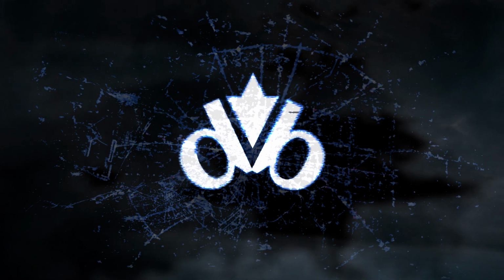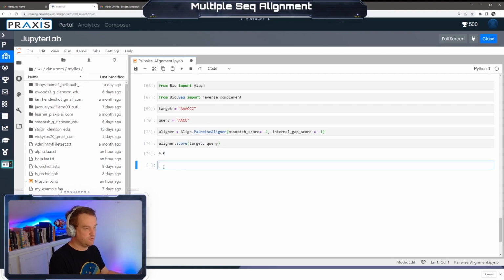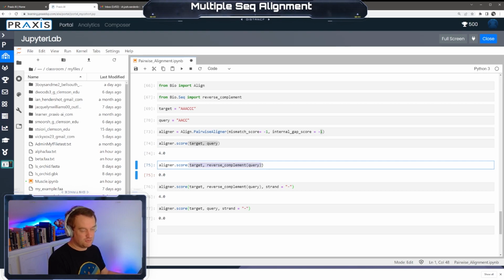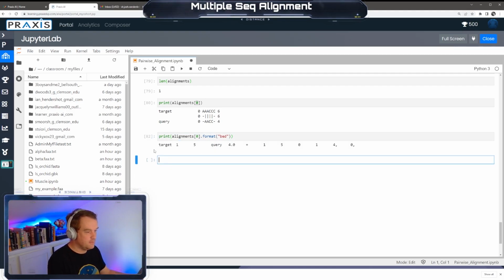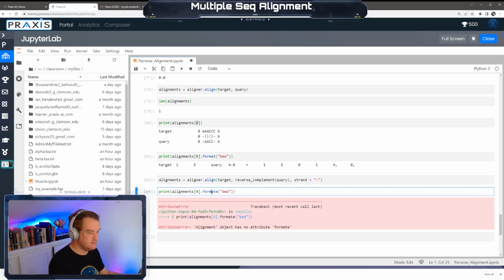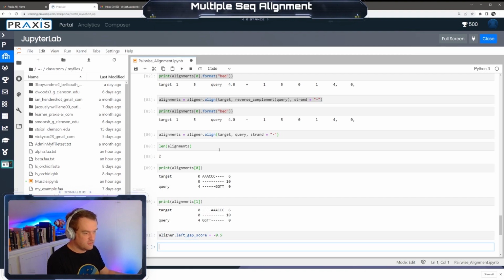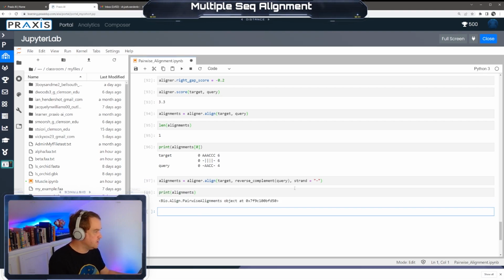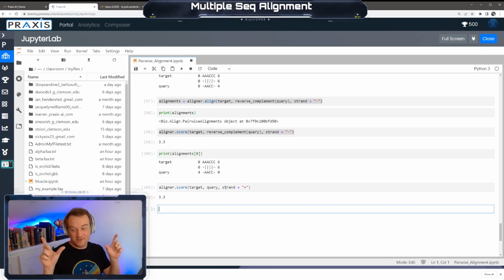Python - Sequence Alignment Pt 5 - VDB Computational Biology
In this video, we will conclude by looking at local alignments.